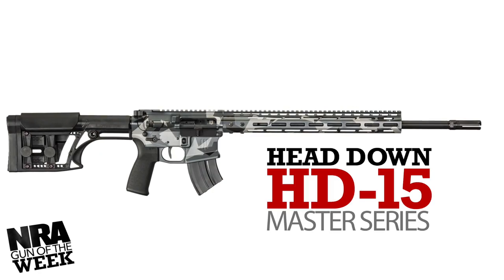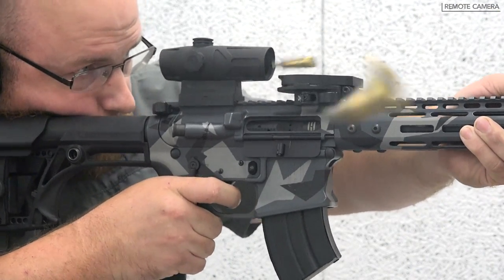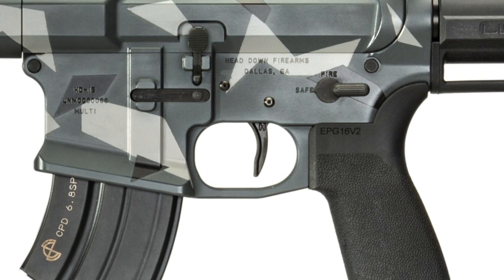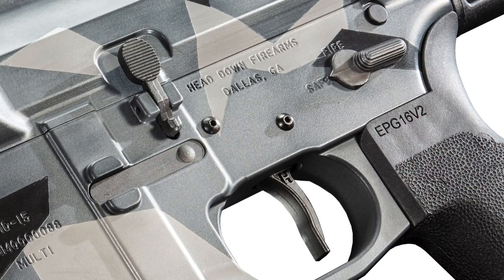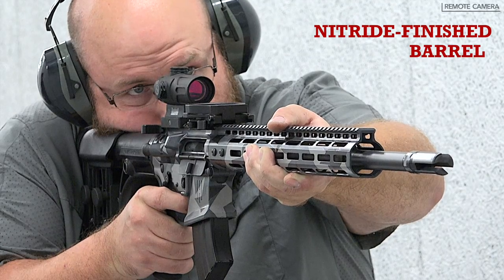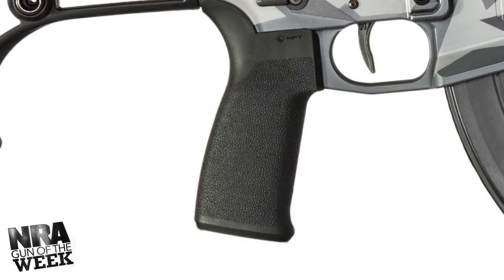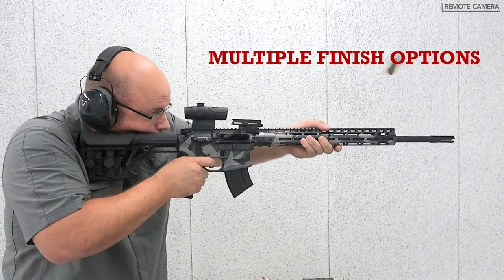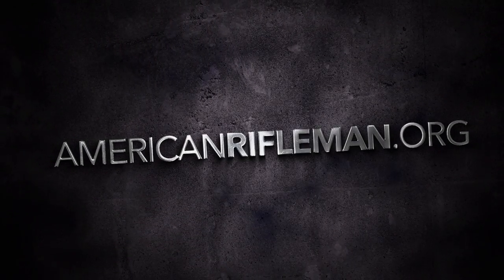NRA Gun of the Week: Head Down HD-15 Master Series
On this week’s “Gun of the Week,” American Rifleman staff examine a Head Down Firearms Master Series rifle optioned with enhanced components for long-range work.

Head Down Firearms is a U.S. manufacturer of small arms that specializes in AR-15-pattern semi-automatics. The company provides both pistols and rifles that feature top-shelf components, assembled and available to the consumer at affordable rates.

The company’s HD-15 18” Master Series is a feature-rich, modern variant of the Stoner design optioned for long-range work. The gun’s upper and lower receivers are matched and machined from billet aluminum. A Picatinny rail is provided for optic mounting, and the gun’s handguard is topped with rail for accessories. Additionally, M-Lok slots are provided throughout for further attachment of accessories.

Head Down Firearms has outfitted its Master Series with top-shelf components. A Luth AR fully adjustable stock is furnished for a custom user interface. A Mission First Tactical grip is supplied. Head Down provides a 18” chrome-moly steel barrel on our test sample of the HD-15 Master Series. A multi-colored Cerakote finish is provided, a treatment Head Down Firearms is known for. Nitriding is applied to the gun’s bolt carrier group for extreme corrosion protection.

Watch our NRA Gun of the Week video above to learn more about the Head Down Firearms HD-15 Master Series.